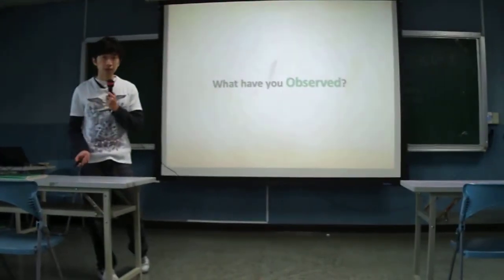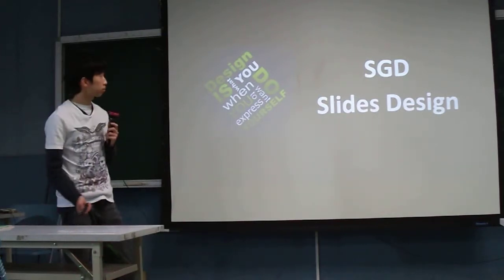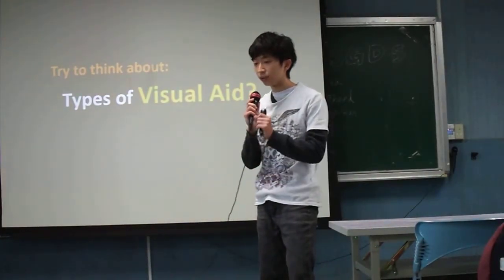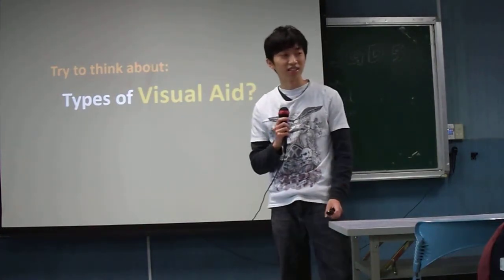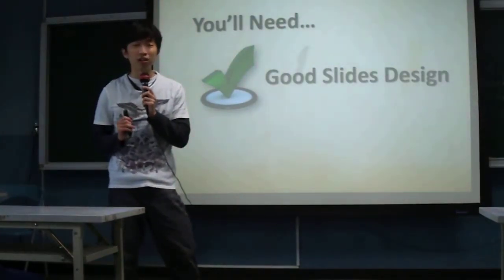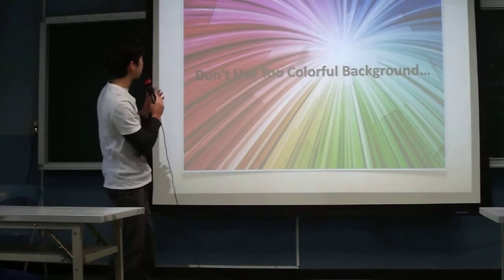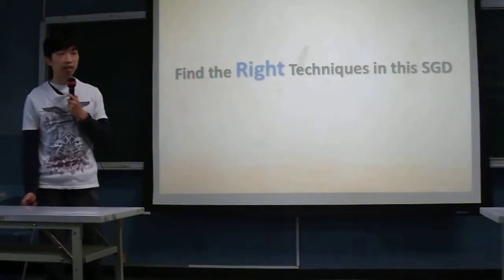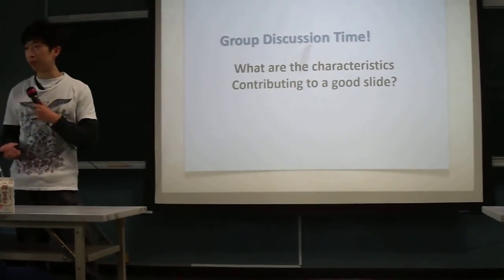SGD5 SLIDES DESIGN-Jack Tung(3)